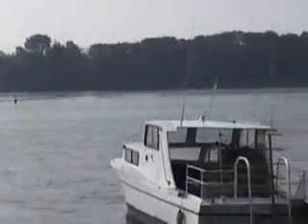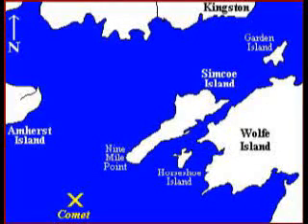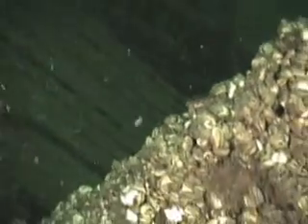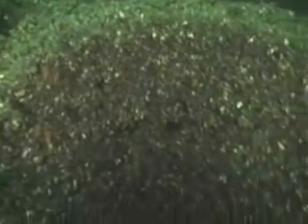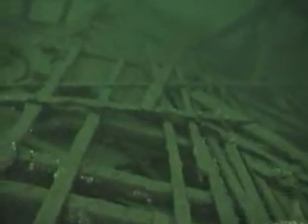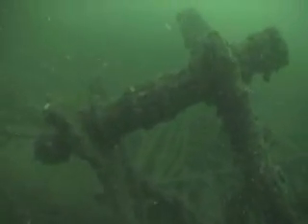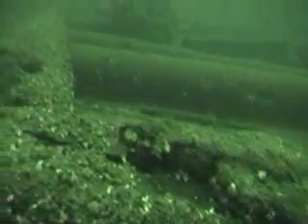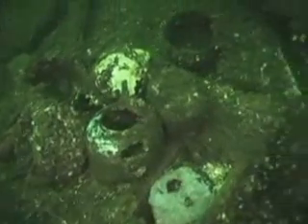Amazing video about Scuba Diving in Kingston Canada. The Best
Scuba Diving in the great lakes in Kingston Canada.The Great Lakes are a treasure box full a wrecks with history. The best dive.